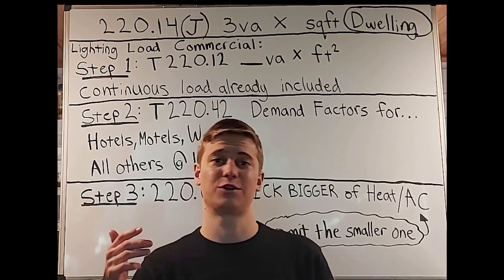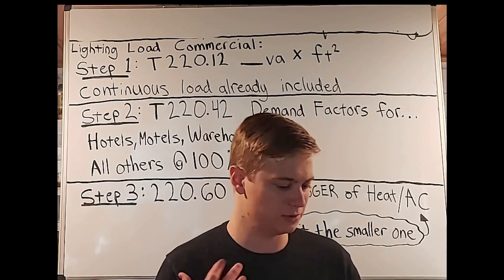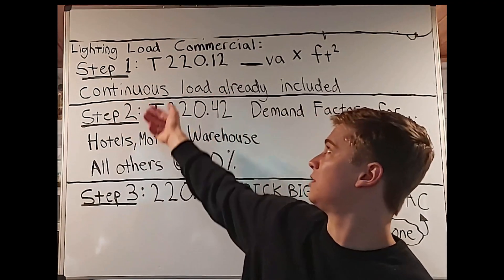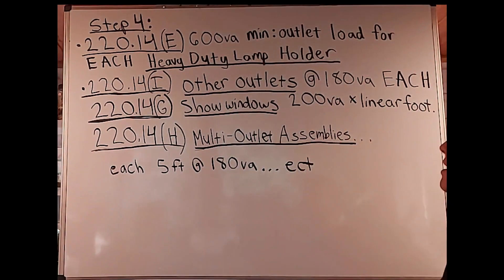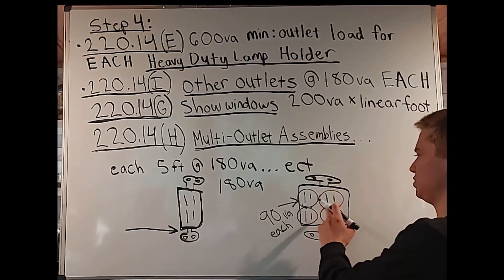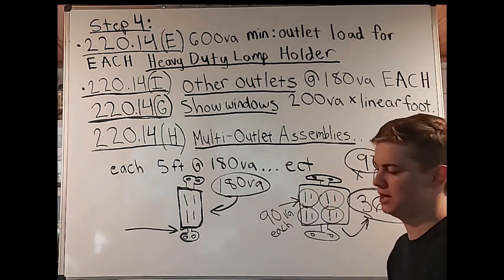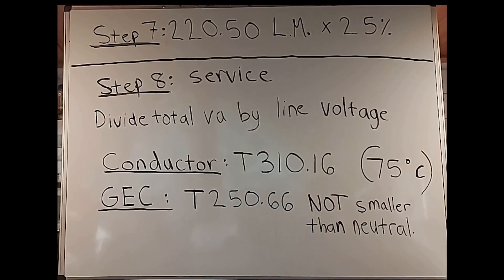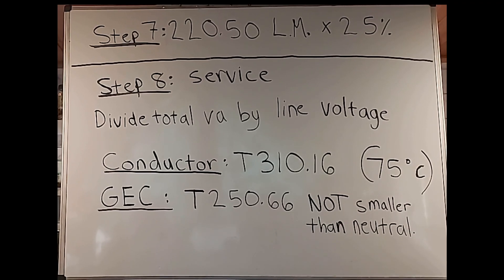Commercial Load Calculations Pt 1, Introduction.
This is an intro into understanding Commercial Load Calc. Here we will go through an 8 step process inspired by Electrical 101's video titled, "NEC Commercial Load Calculations" This will get you familiar with where these rules are in the NEC code book.